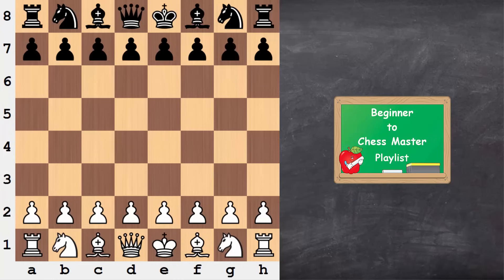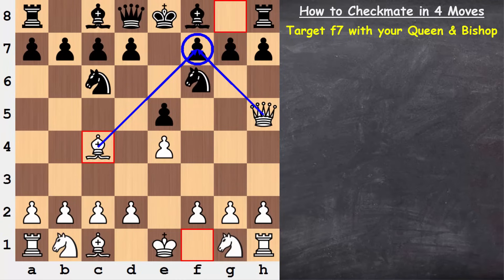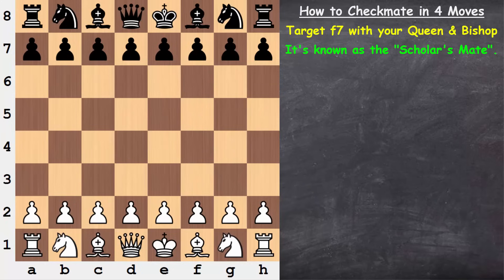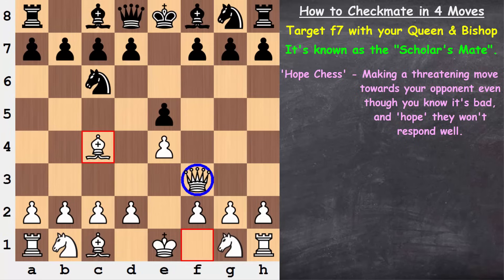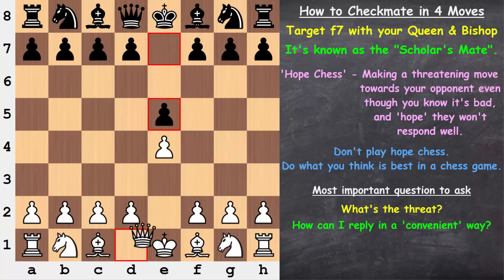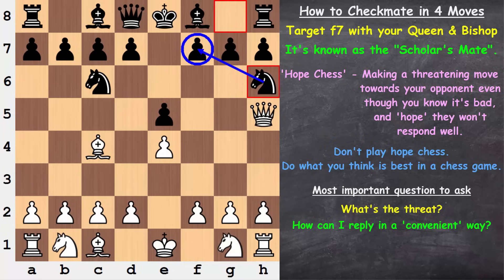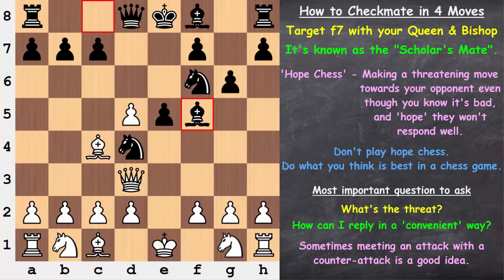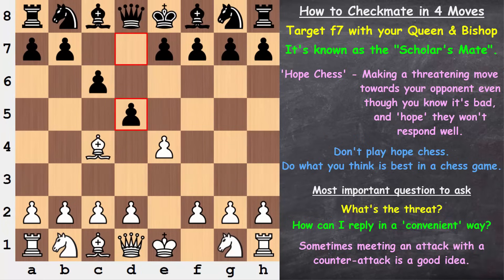How to Checkmate in 4 Moves (Scholar's Mate) - Beginner to Chess Master #6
This is video #6 from the "Beginner to Chess Master" playlist. Oh how popular the 4 move checkmate is! Nearly every chess player has had it played against them. But is it really any good? Presented is how you can 'try' to checkmate in 4 moves, and also how to defend against it in a convenient way. Shared also are a couple important tips that'll help us to stay in a good frame of mind while playing.